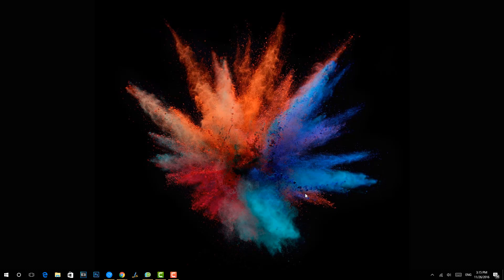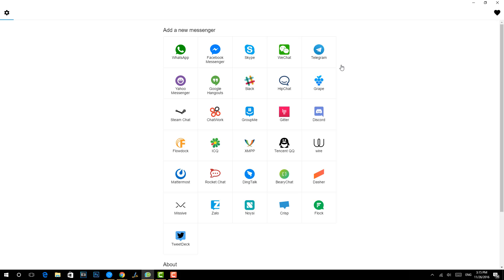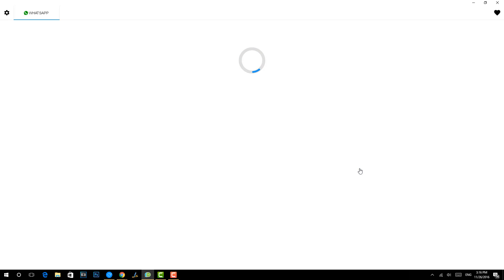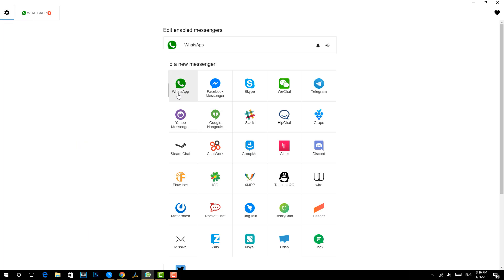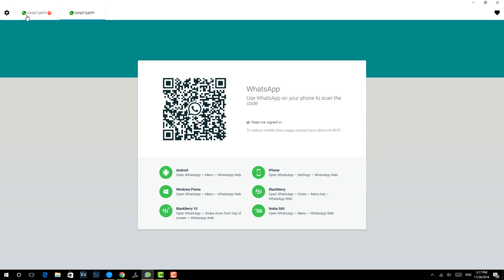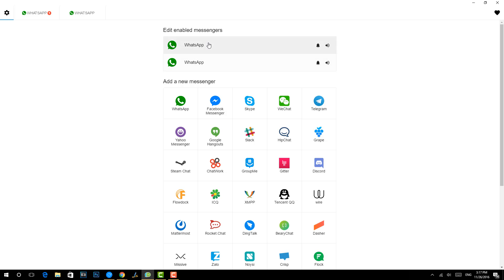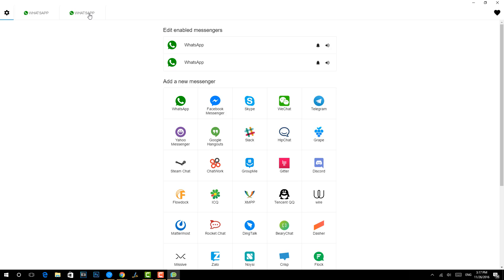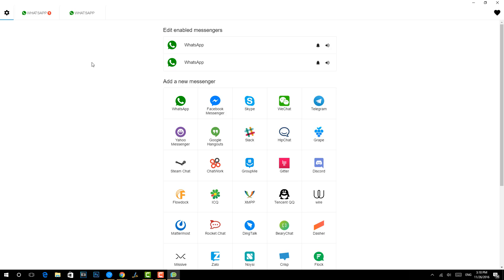How to Run Multiple Instances of WhatsApp on Windows and Mac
A quick tutorial on how to run multiple (two or more) instances of WhatsApp on Windows or Mac.